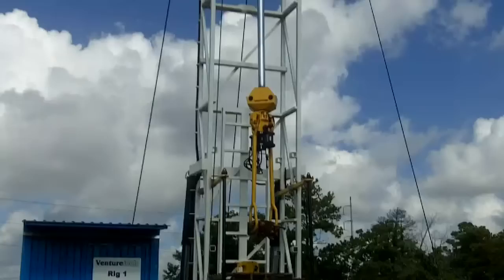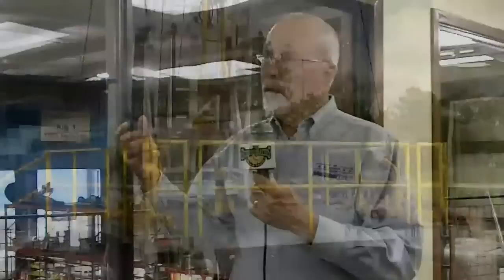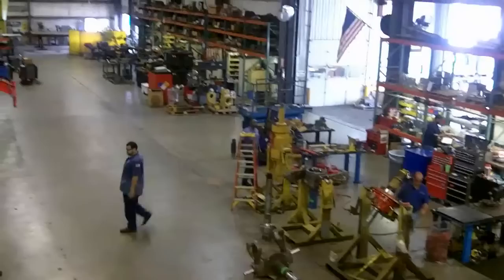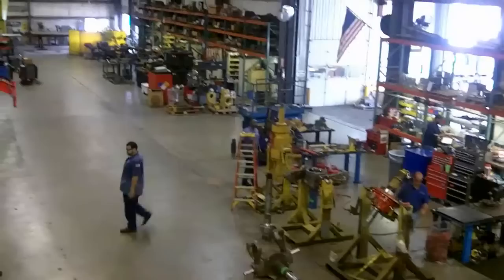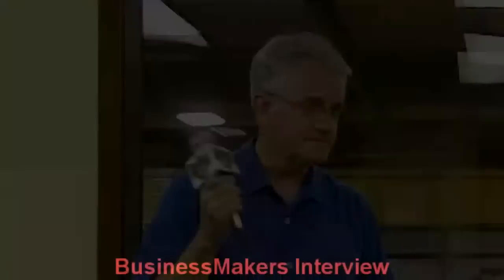Larry Keast Venturetech Corp Intl on Vimeo